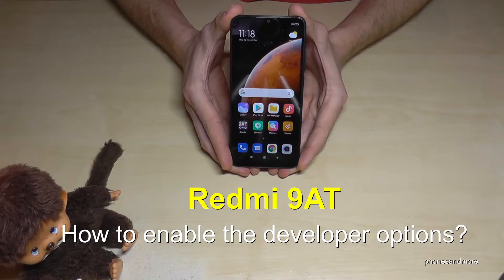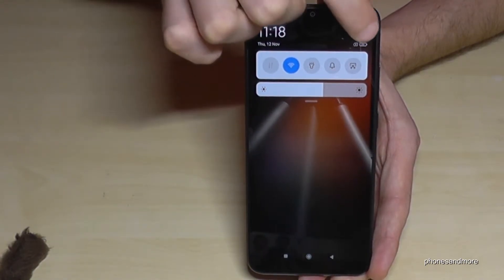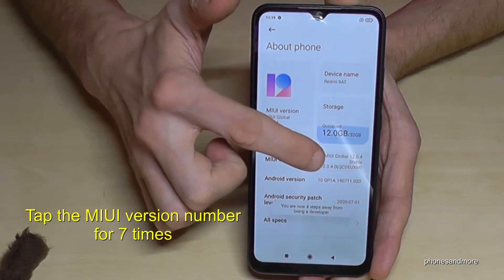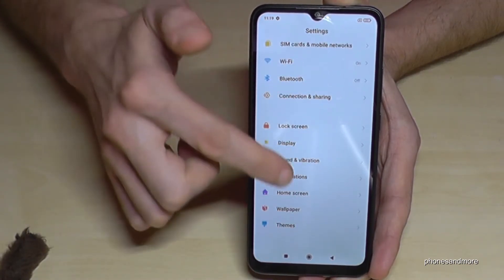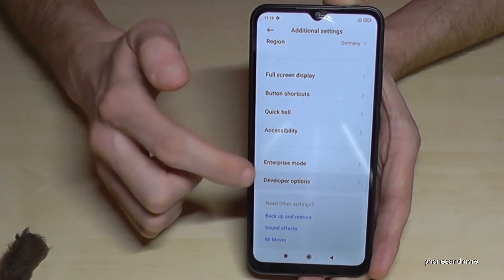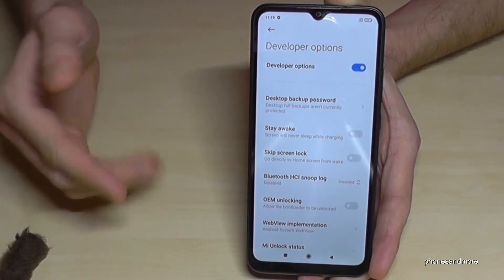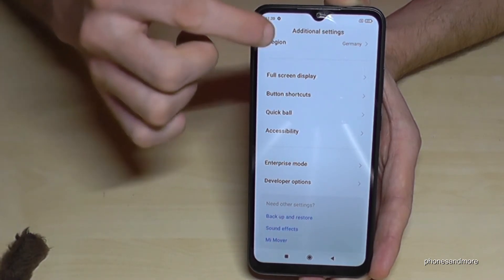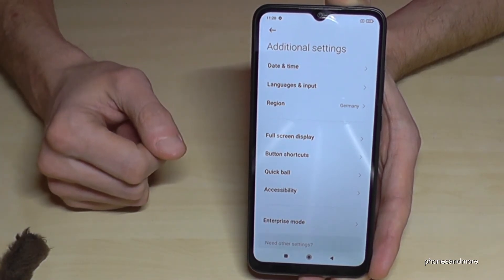Redmi 9AT: How to enable the Developer Options? for USB Debugging etc.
With this video, I want to show you, how you can activate the developer options at the Redmi 9 AT by Xiaomi. I will show you also, how you can disable it after.